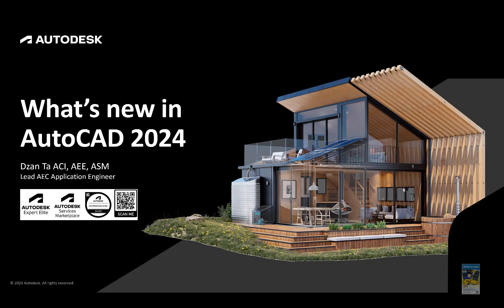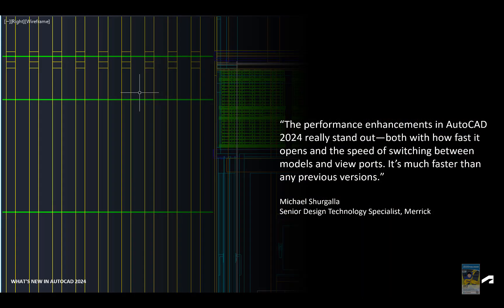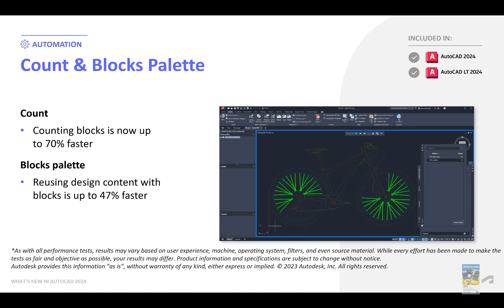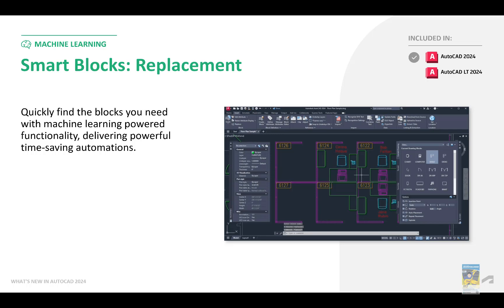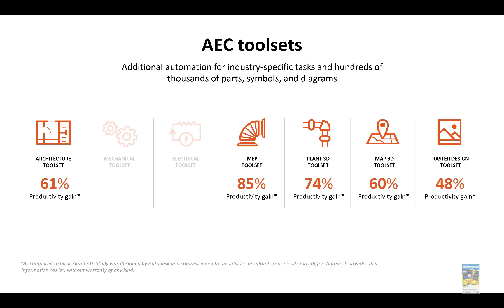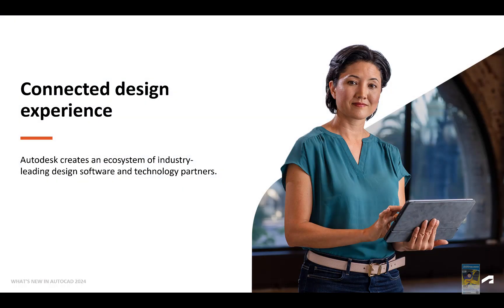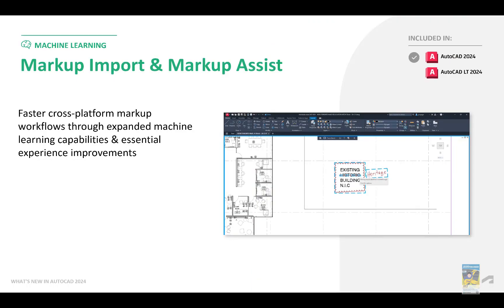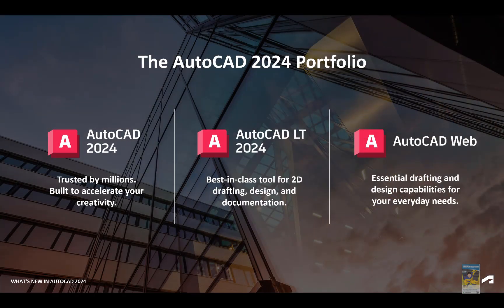What's New in AutoCAD 2024 PowerPoint Presentation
Here is a short video on what's new in AutoCAD 2024.  Look for more videos on each of the new features soon.